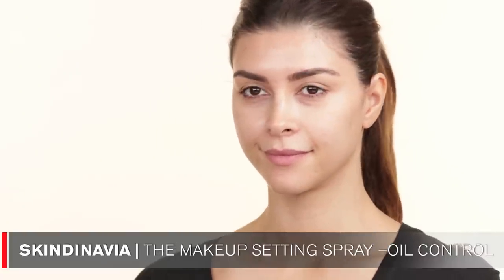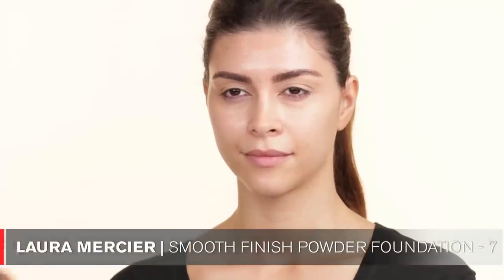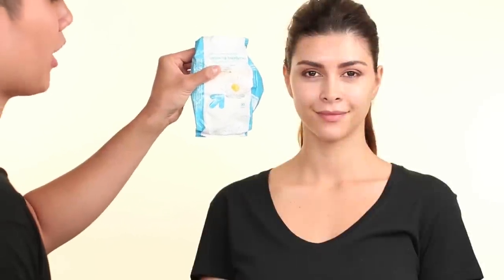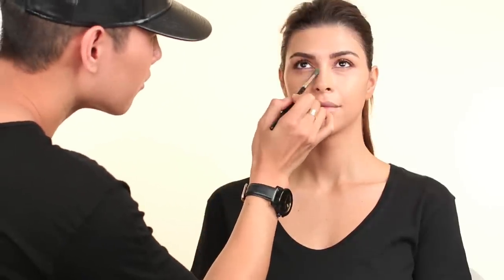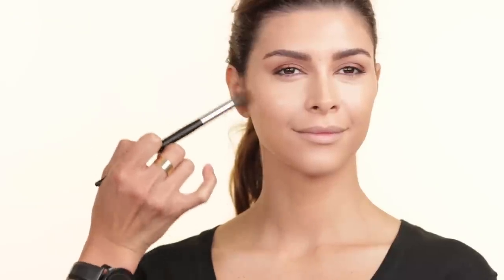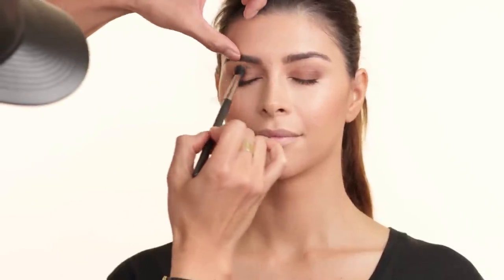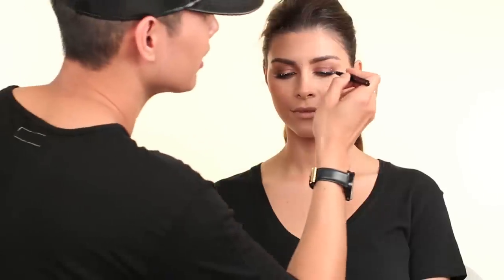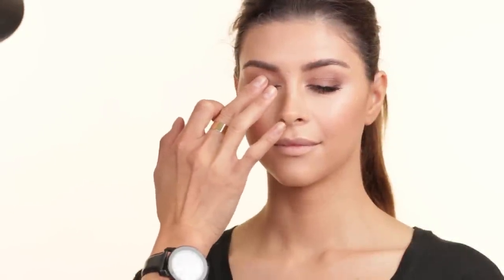Monika Blunder's Guest Makeup Artist Patrick Ta with Shiva Safai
For this special video I've welcomed the talented makeup artist Patrick Ta to my studio.  Patrick’s clients include Jenna Dewan, Shay Mitchell, and Mel B. He is known for beautiful glamorous makeup and he’ll be showing us how he does his signature look on the beautiful Shiva Safai Follow Patrick on Instagram
Don't forget to LIKE my videos and PLEASE help to spread the word and email all of your friends about them and SUBSCRIBE to my channel MONIKABLUNDER to always be the first to get notified when I release a new video
Also check my Instagram MONIKABLUNDER out where you can see fun daily picture posts of my work, some of my beautiful celebrity clients, pics of my daily life and lovely family